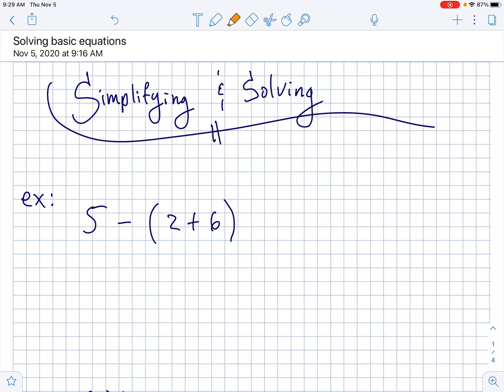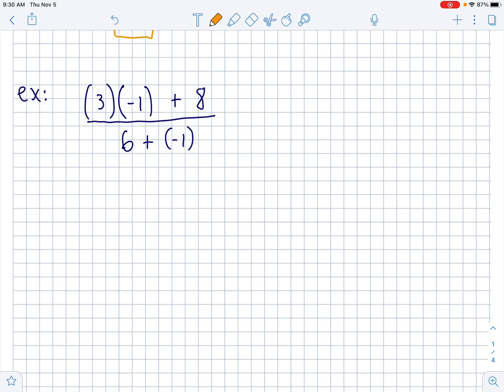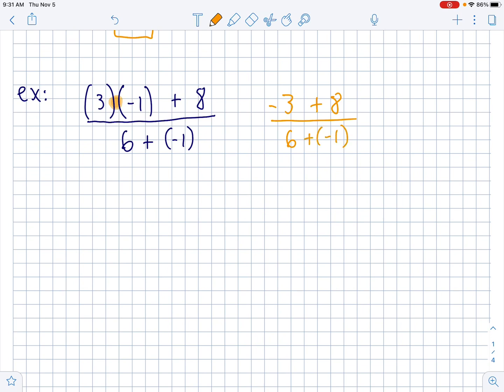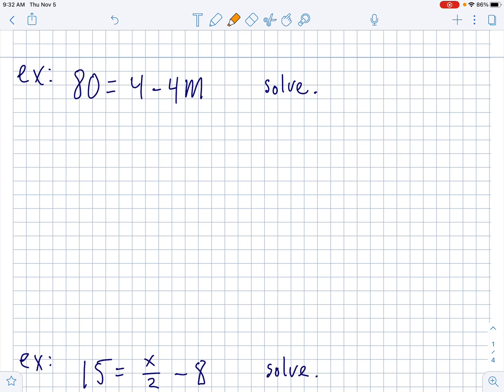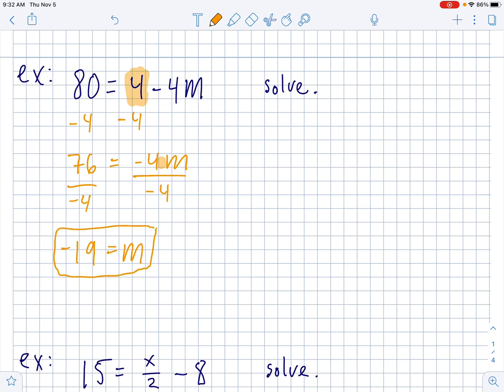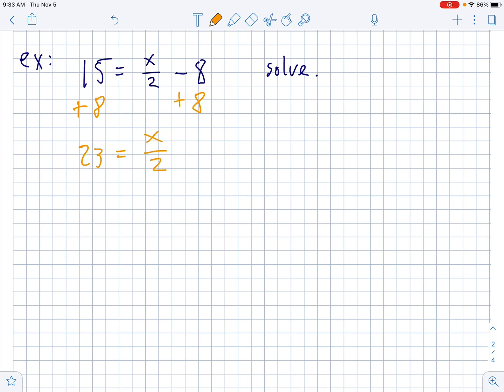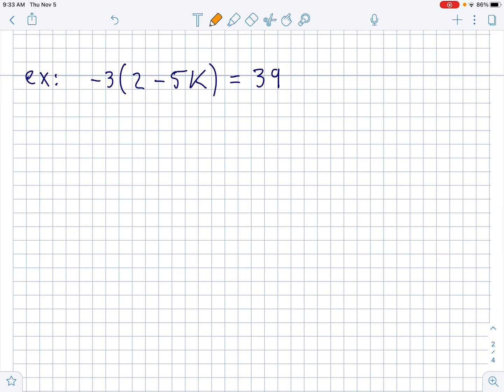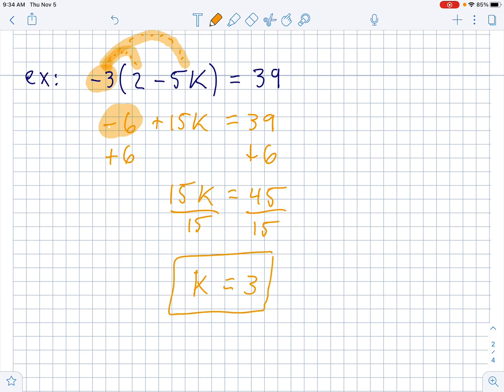AGS1 simplifying and solving